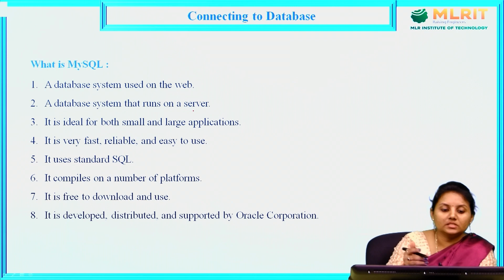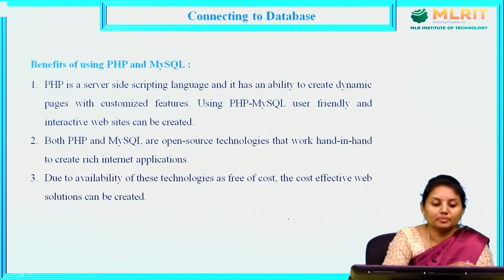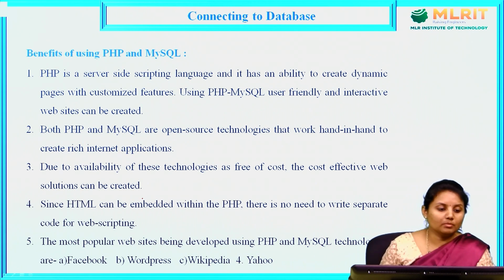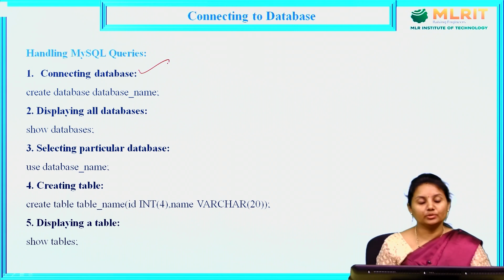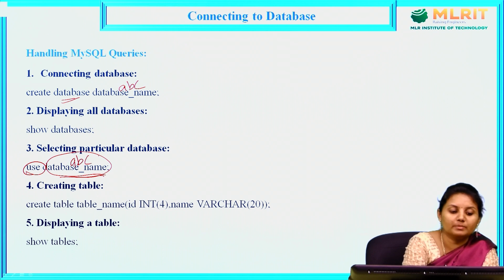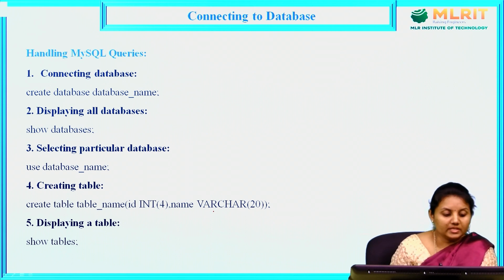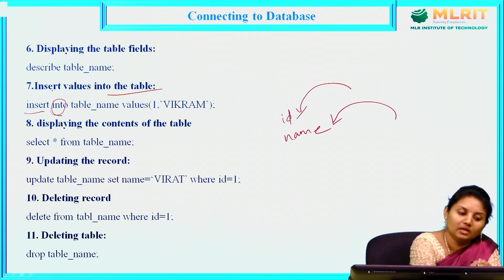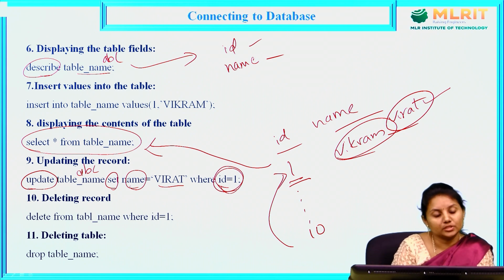LEC46| Web Technologies I Connecting to Database in PHP by Dr. N. Shirisha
Associate Professor,
MLR Institute of Technology,
 Hyderabad .